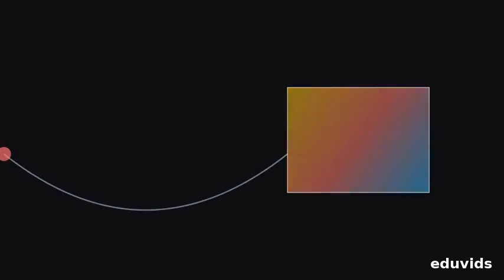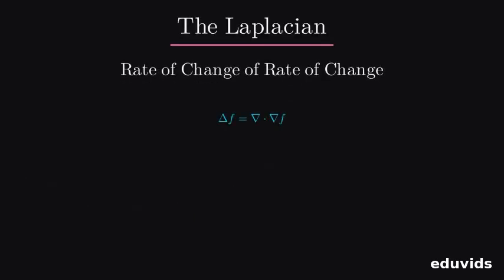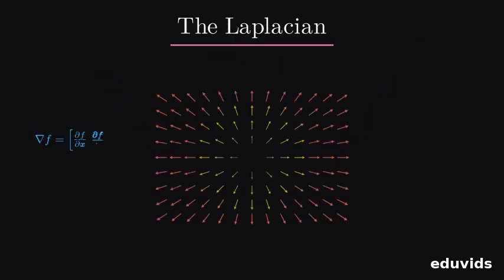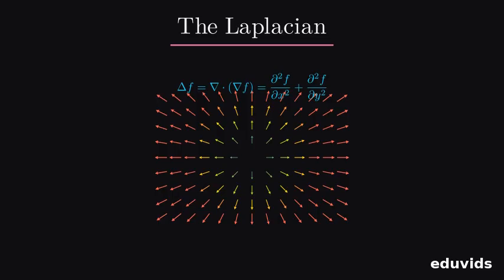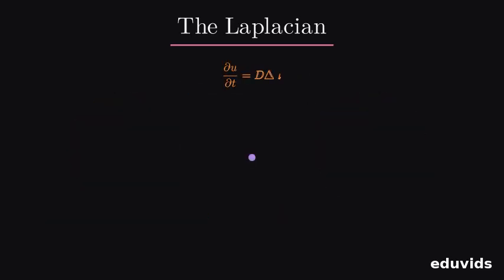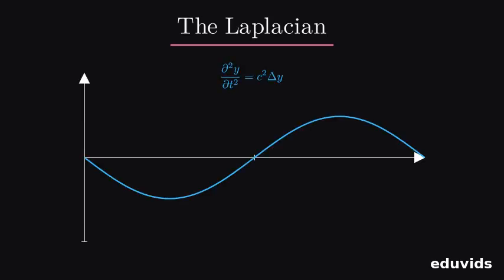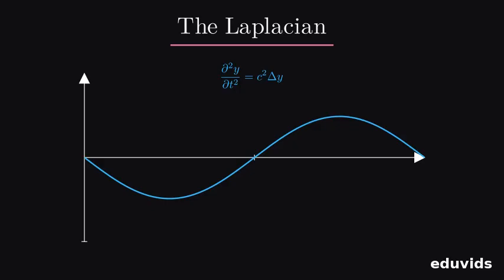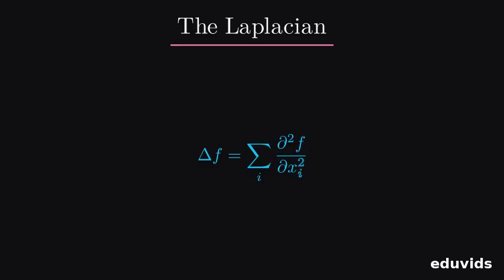Why the Laplacian Is the Secret Engine Behind Diffusion & Waves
What if you could see the hidden engine that powers everything from a rolling ball to the spread of heat on a metal plate?

In this video you’ll discover the Laplacian—a simple‑looking operator that is actually the “rate of change of the rate of change.” We’ll start with familiar one‑dimensional slopes, climb up to gradients in two dimensions, and then watch the divergence of that gradient turn into a single scalar field that tells you exactly how curvature drives acceleration, diffusion, and waves.

Understanding the Laplacian unlocks the math behind heat flow, the diffusion of dye in water, and the vibrations of a drumhead. Whenever you see a physical process smoothing out peaks or rippling across a surface, the Laplacian is the key player turning curvature into motion.